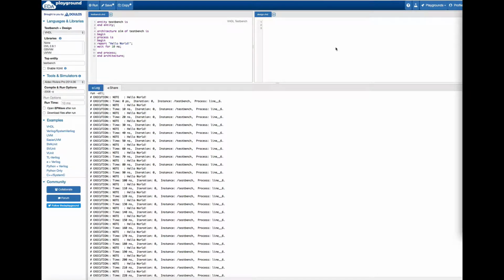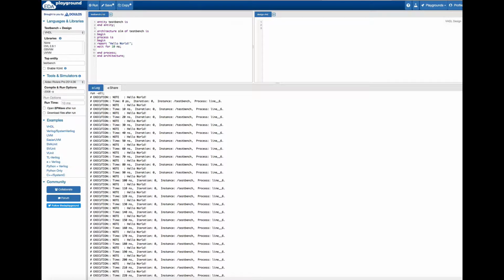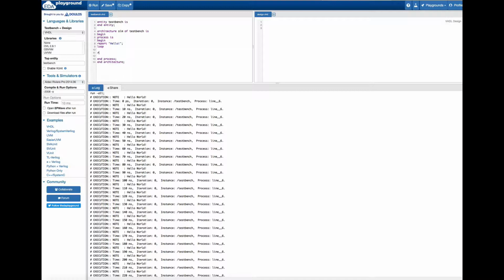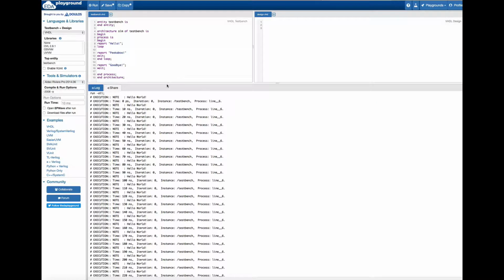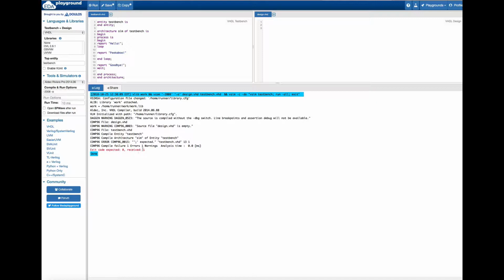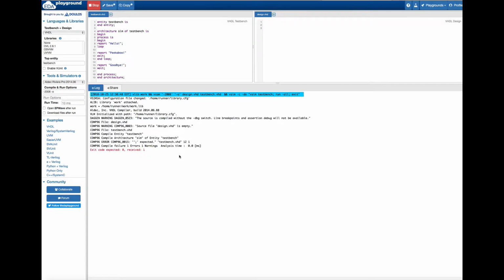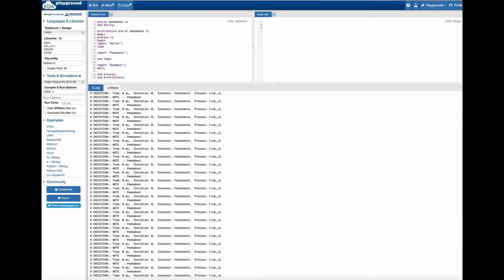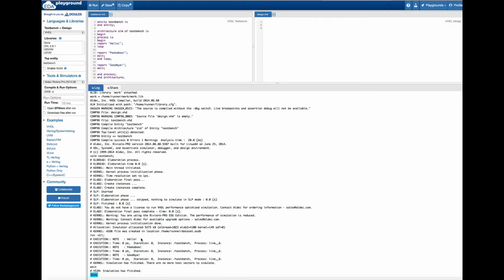How to use Loop and Exit in VHDL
Learn how to to create a loop in VHDL, and how to break out of it. There are several types of loops in VHDL. There is the implicit “process loop”, the While loop, and the For loop. And then there is the simple loop which is just called “Loop”.

The syntax for the Loop statement in VHDL is:
   loop
      [code to loop through]
   end loop;

The syntax for breaking out of a loop in VHDL is:
   exit;

The Loop statement will cause the program to loop forever between the “loop” and “end loop;” statements. All kind of loops (except for the implicit process loop) can be broken out of by using the Exit statement.

Loop statements are typically used in testbenches when you want a process to execute some code initially, and then loop forever over some other code.

Example process with initial code:

   process is
   begin

      [code to be executed initially]

      wait for 50 ns;

      loop
         wait until rising_edge(Clk);

         [code to be executed forever at every clock cycle]

      end loop;
   end process;

Loop and Exit statements can combined in testbenches where you want the program to loop over some code, and exit it based on some criteria. The Loop statement is equivalent to the "While true Loop" statement.

Example of process which loops and restarts when some criteria is met:

   process is
   begin

      [code to be executed every time the process restarts]

      loop
         wait until rising_edge(Clk);

         if [criteria for restarting the process] then
            exit;
         end if;

         [code to be executed every clock cycle]

      end loop;
   end process;